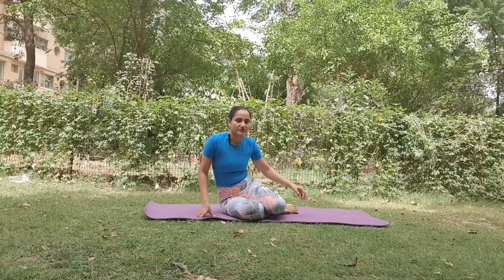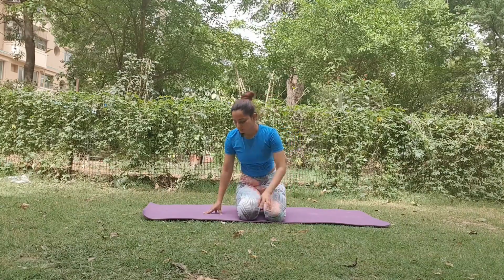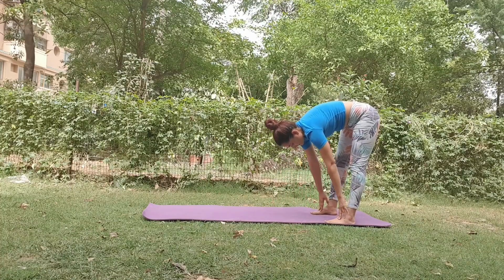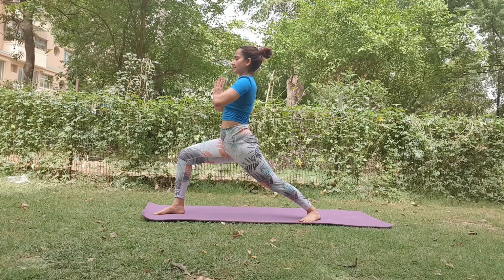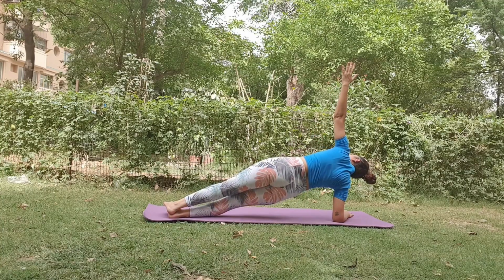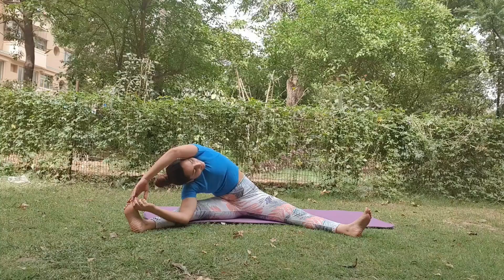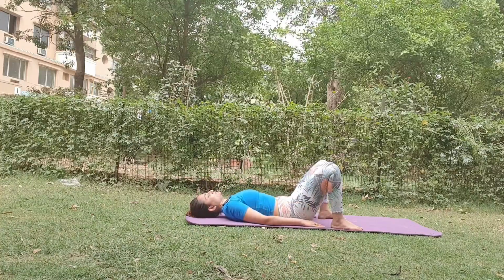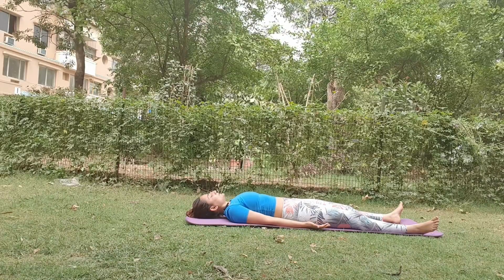Storng n stretchy yoga / Full body yoga flow for beginners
Full body workout with yoga, no equipment required. 25 minutes easy but strong yoga flow